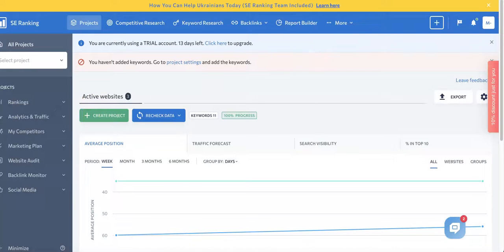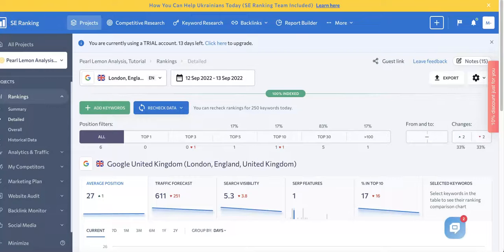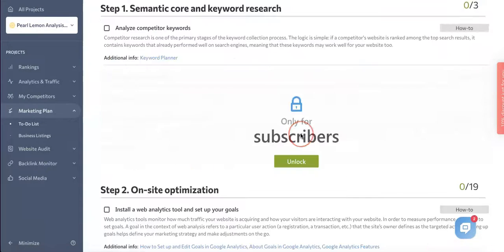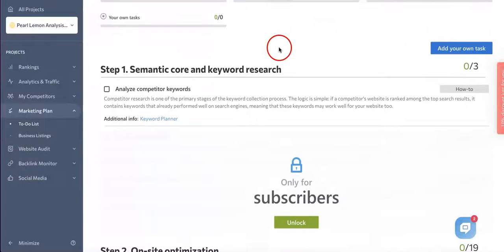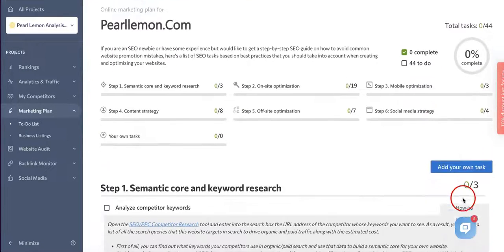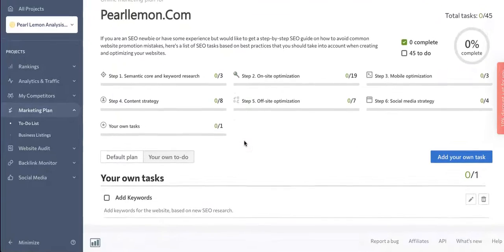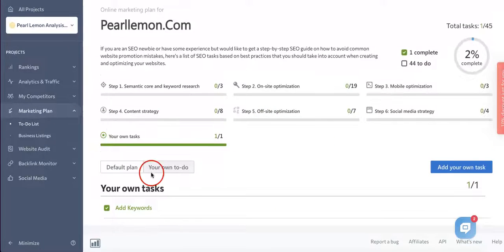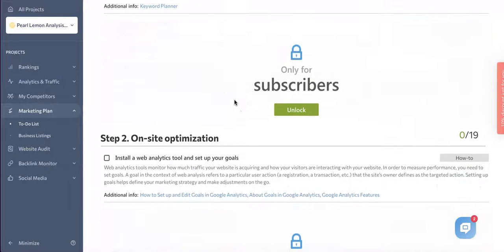How to Use To Do List on SE Ranking | SE Ranking Tutorials